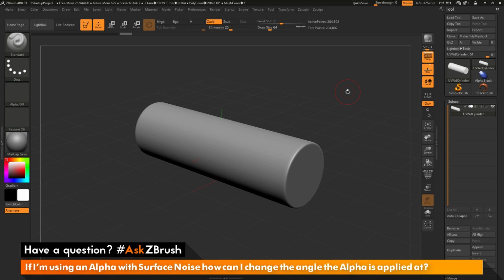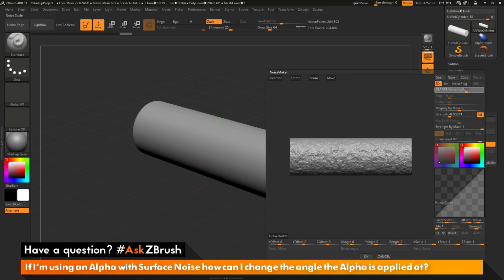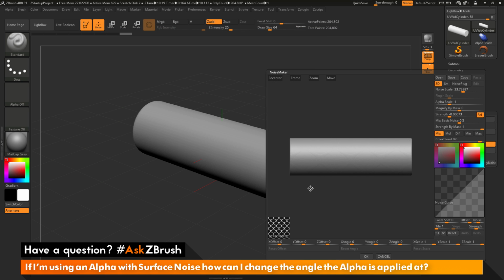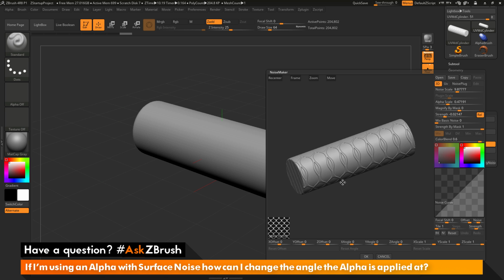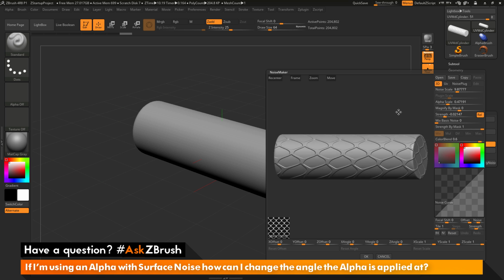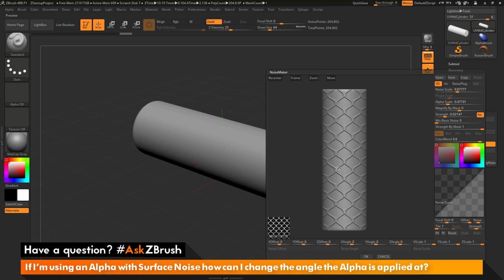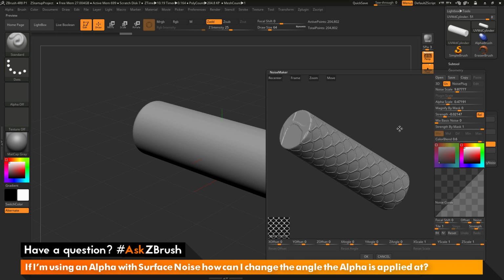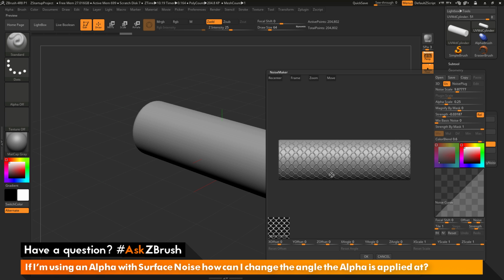AskZBrush: “Using an Alpha with Surface Noise how can I change the angle the Alpha is applied at?”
Video covers how to change the angle of an applied alpha map in the NoiseMaker window.